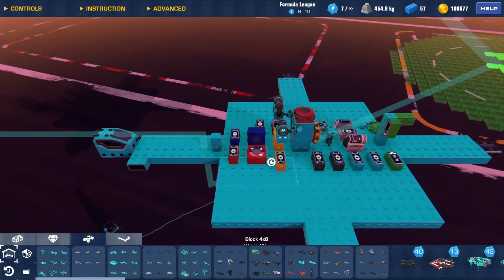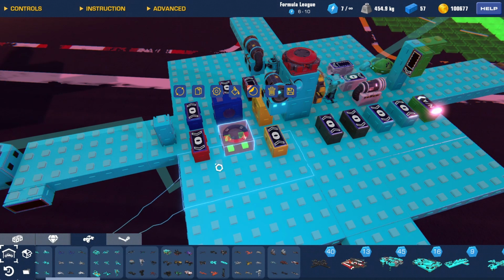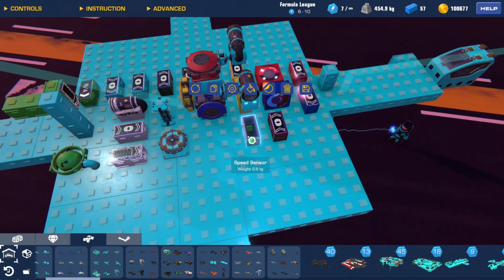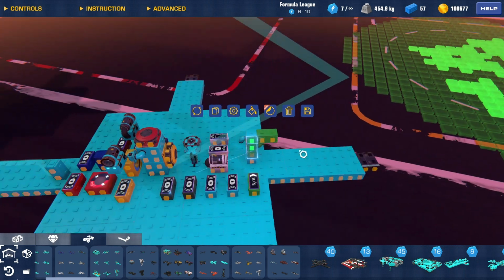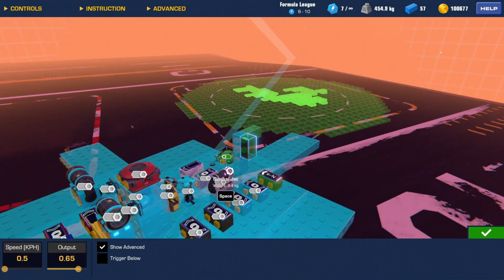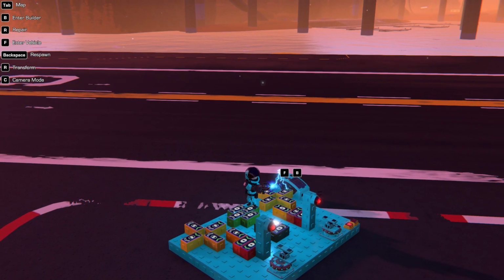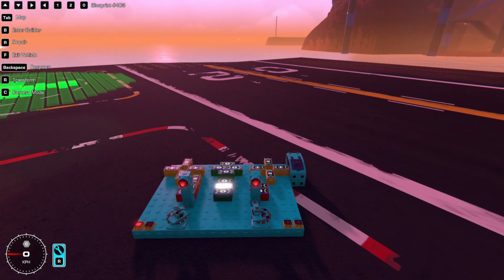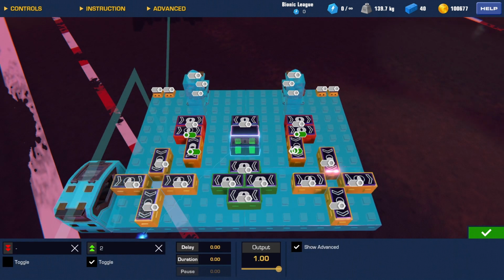drone better. :)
A showcase of how I designed working drones in trailmakers.